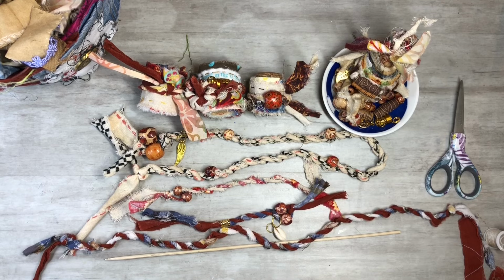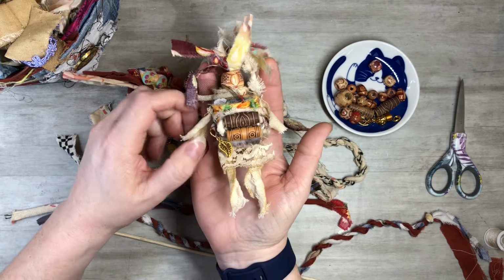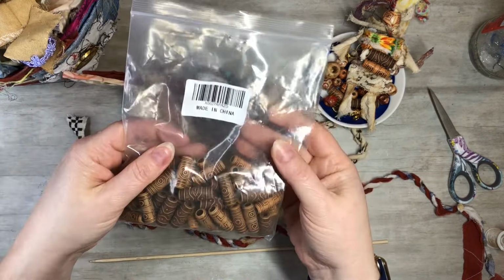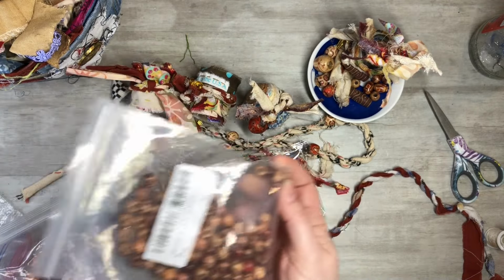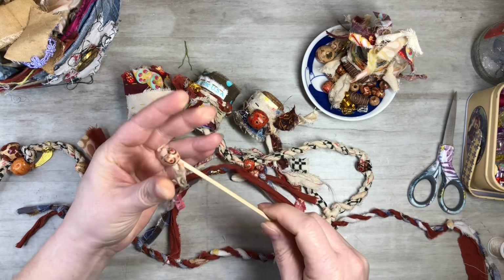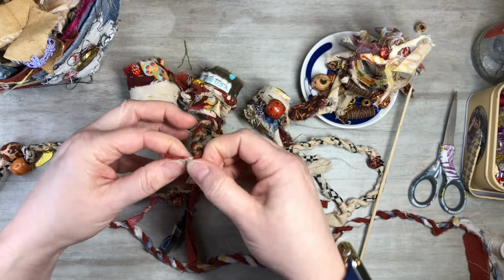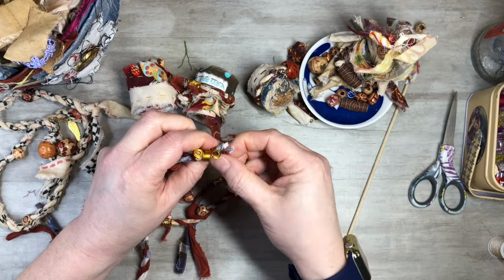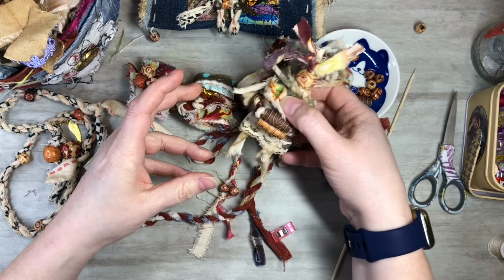Adding beads & trinkets to fabric twine (tips&tricks)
Beads & trinkets to fabric twine

60 Pieces beads 7mm
400 PCS Beads
264pcs Natural Feathers
36pcs Christmas Burlap Bags
200PCS Mini Jingle Bell
48 Pieces Mini trees
120 Pack Vintage Christmas Tags
Wax Seal Kit
5 Sheets Fall Pumpkin Stencils
3D Fabric Paint Set
408 Sets Plastic Snap Buttons
Snap Fasteners Kit
1 Inch Alphabet Letter Stencils
5 Sheets Fall Pumpkin Stencils
16 Pcs Fall Stencils Pumpkin
100 Pcs. Stencil kit
10 Pcs. Wild flower stencils
10 Pcs. Texture stencils
2 Pcs Rubber Roller Brayer
250 Sheet watercolor paper {5x7"}
12x12" Deli paper
80 Pcs small magnets {5x3mm}
180 Sheets of Scrapbook Paper
210 PCS Vintage Ephemera Kit
Vintage Scrapbook Supplies Pack (200 Pieces)
12 Pack UHU Permanent Clear Glue Stick